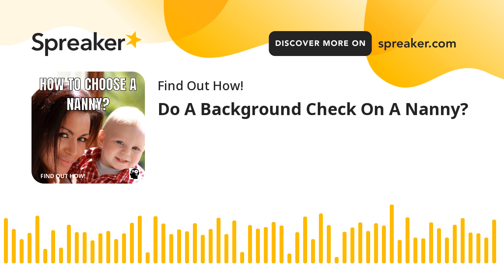Do A Background Check On A Nanny?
What do parents look for in a babysitter?

The most important thing is that the nanny has a vocation of service towards children, that she understands them, takes care of them and treats them with affection.

She must be aware that she works with minors and that any attention is little. Be friendly and cheerful. Not everyone knows how to deal with children.

We share the keys to be successful in hiring a babysitter for your children. Listen to the podcast.

Translated titles:
¿Hacer una verificación de antecedentes de una niñera?

Machen Sie eine Hintergrundprüfung bei einem Kindermädchen?

Faire une vérification des antécédents sur une nounou ?

Fazer uma verificação de antecedentes em uma babá?

क्या एक नानी पर पृष्ठभूमि की जाँच करें

القيام بفحص الخلفية على مربية؟

对保姆进行背景调查？

對保姆進行背景調查？

Fai un controllo in background su una tata?

乳母の身元調査を行いますか？